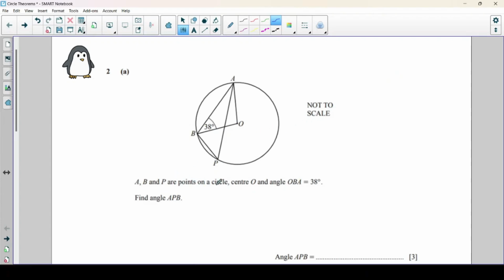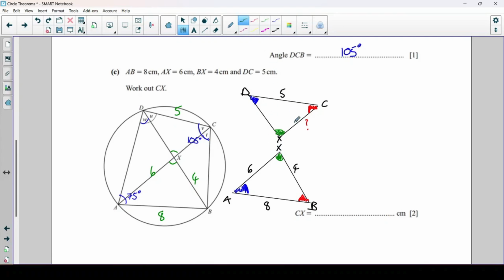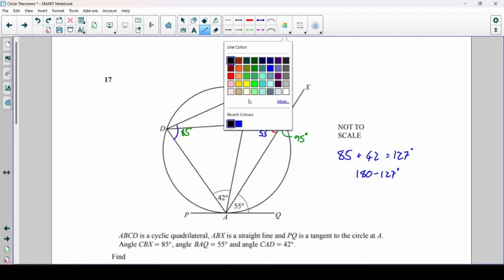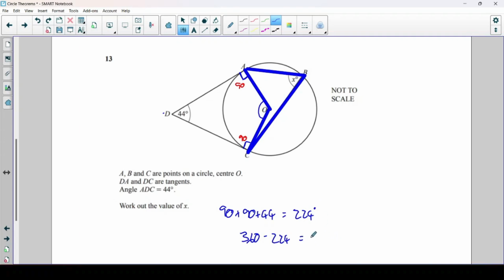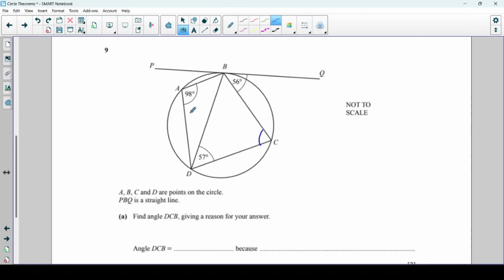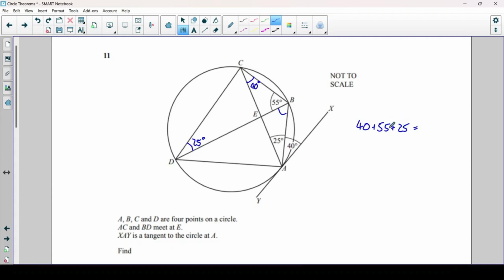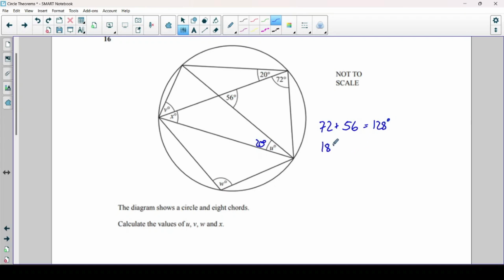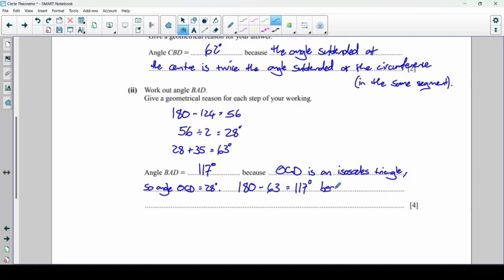Circle Theorems (Cambridge IGCSE 0580)